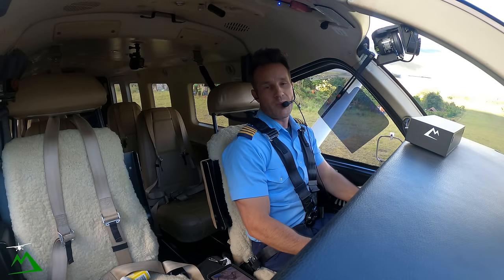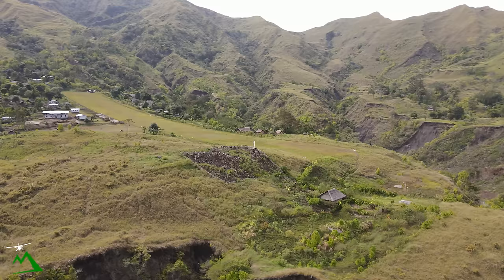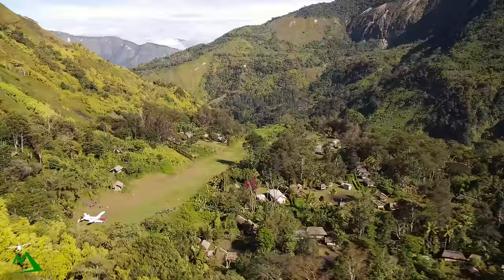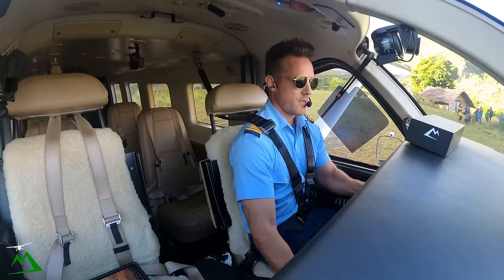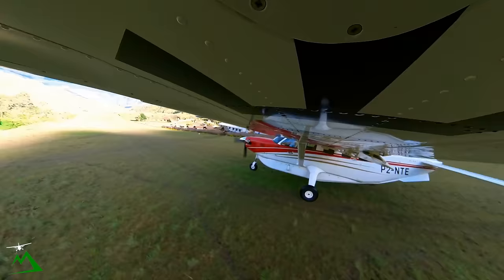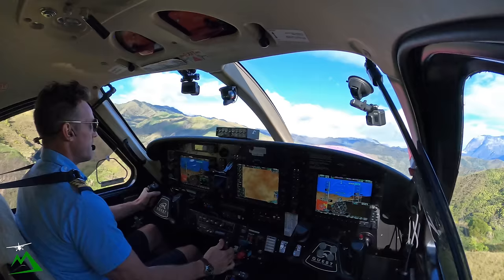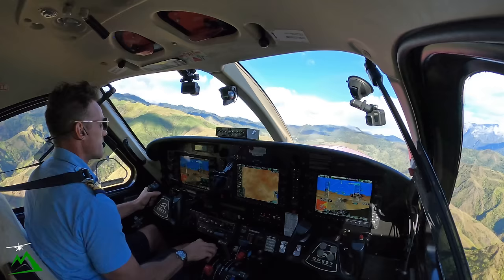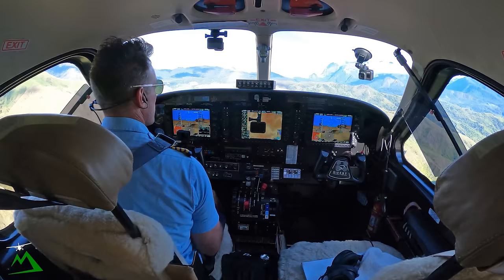WARNING: My MOST STRESSFUL LANDING of 2023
Want to Learn How to Fly?  Flight Simulator e-Course

Beginner Level
Extreme 3D Pro Joystick for Windows
$97

Entry Level

Intermediate Level

Cheaper option